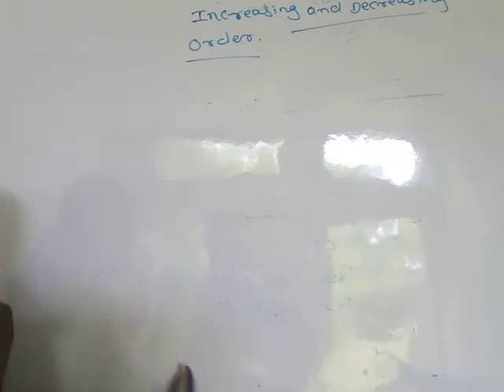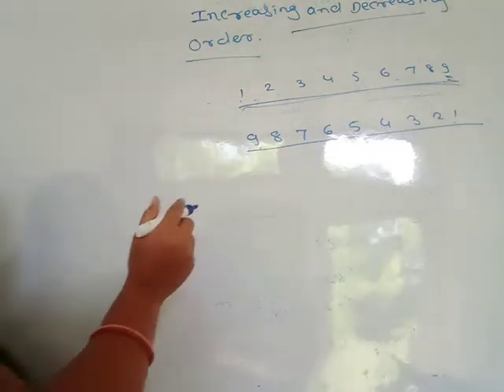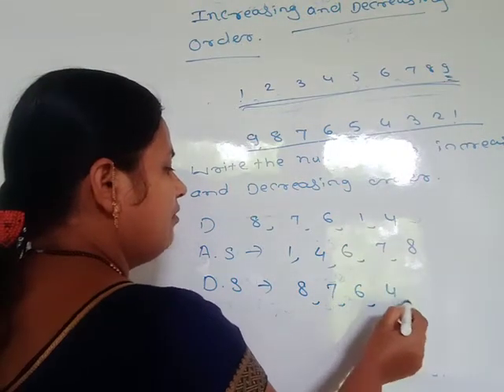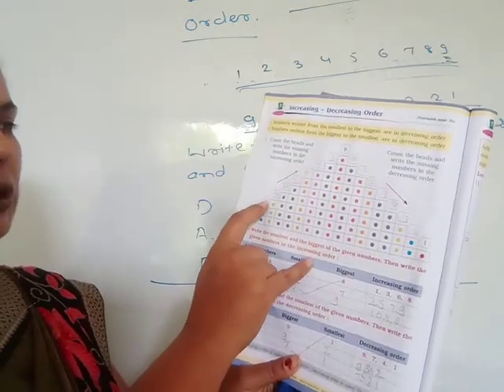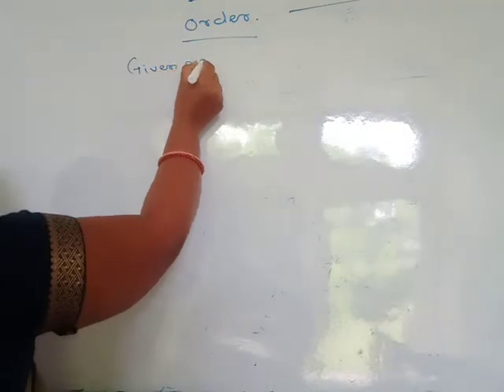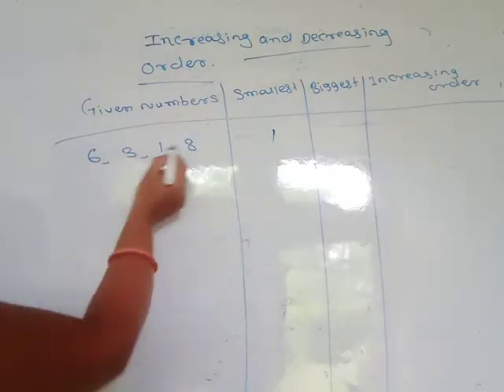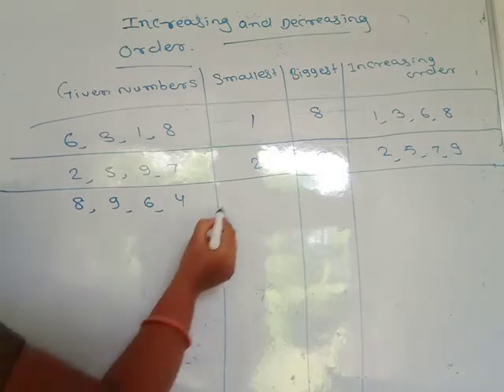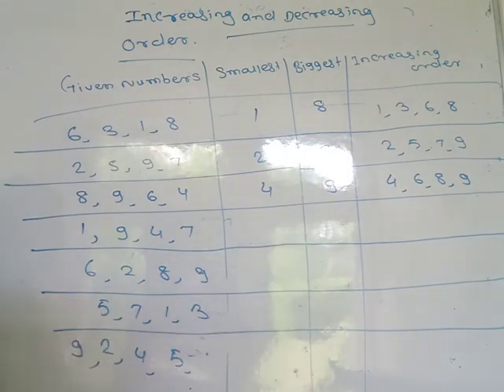July 20, 2021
class 2
Reg math
20/7/21